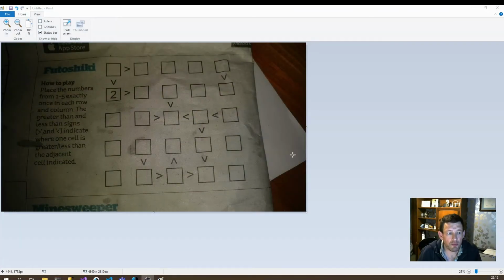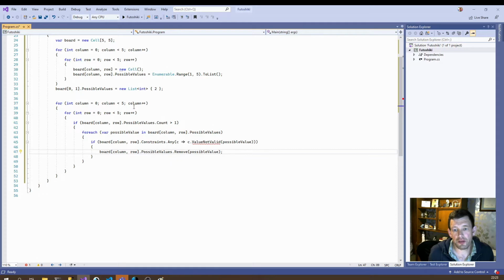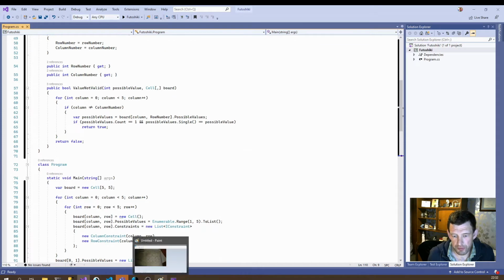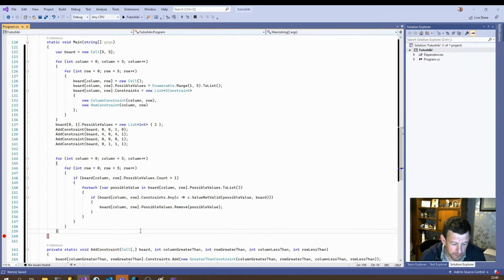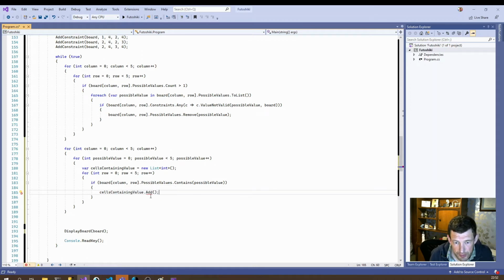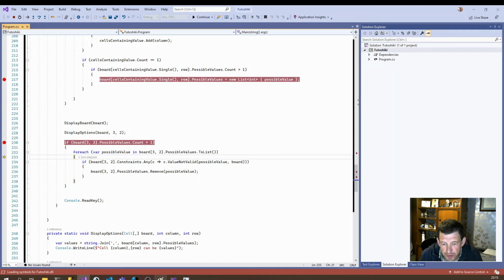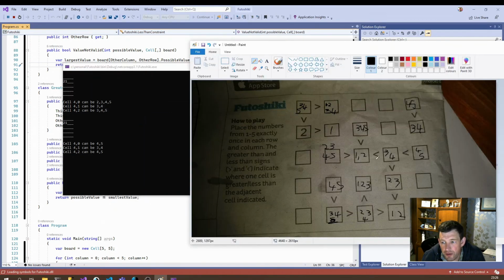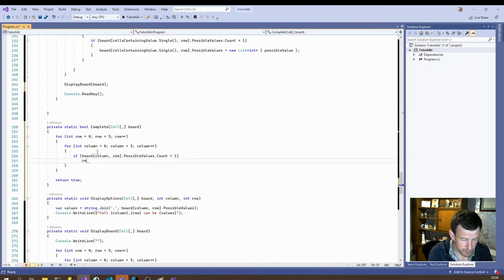Watch me attempt to write a solver in C# for Futoshiki puzzles.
Watch me attempt to write a solver in C# for Futoshiki puzzles.  The final solution gives us a good pattern for solving any similar logic pattern.